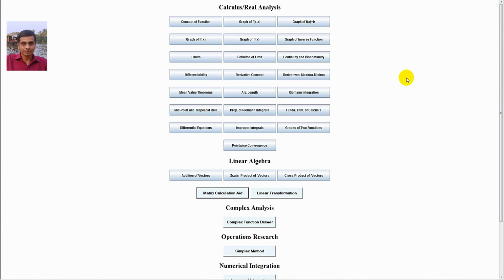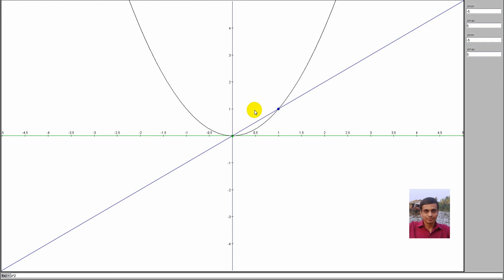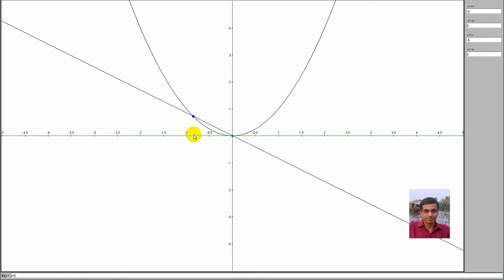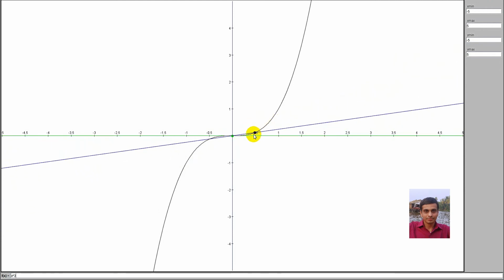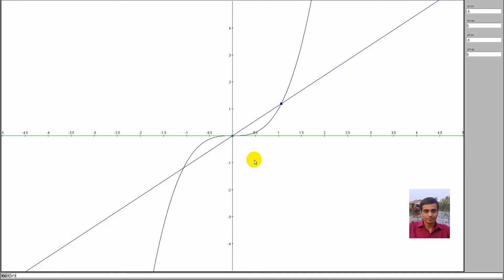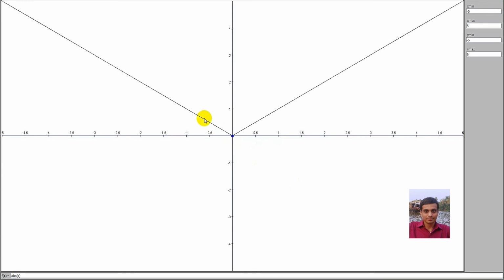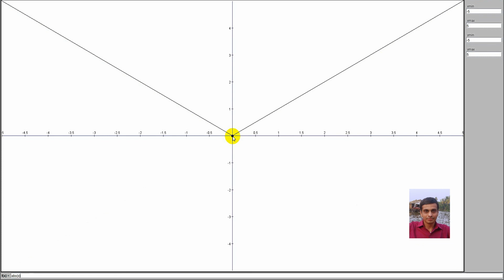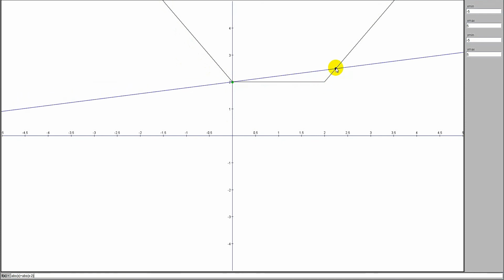11. Differentiability of Functions